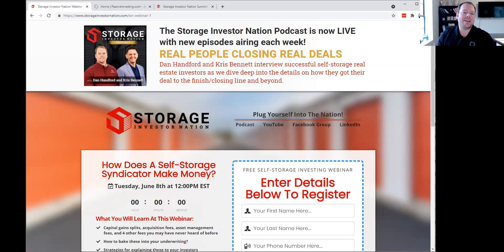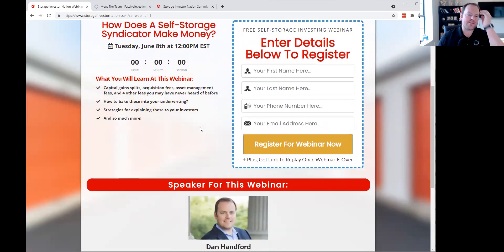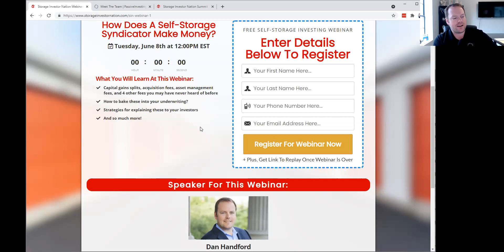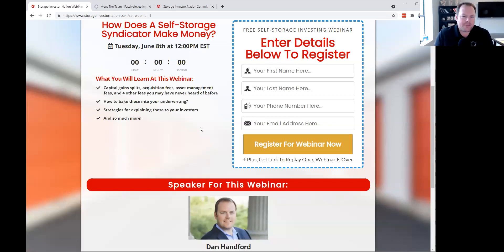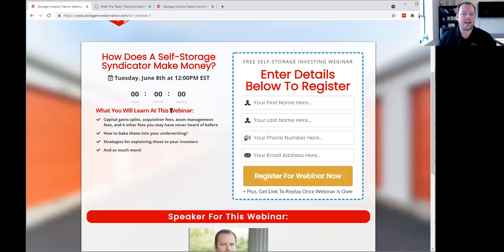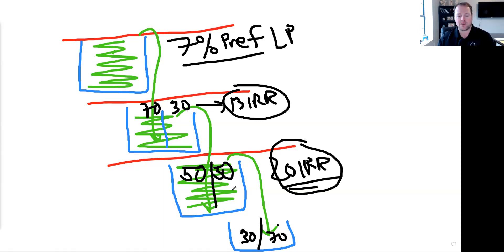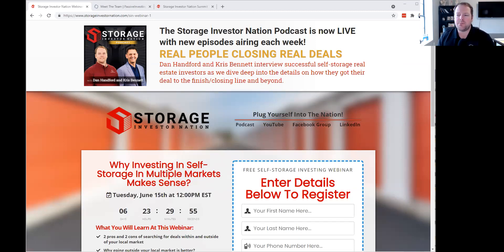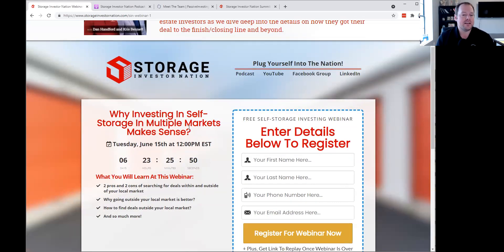How Does A Self-Storage Syndicator Make Money? with Dan Handford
What You Will Learn At This Webinar:
- Capital gains splits, acquisition fees, asset management fees, and 4 other fees you may have never heard of before
- ​How to bake these into your underwriting?
​- Strategies for explaining these to your investors

*Fill out the investor form on the above website to have a one-on-one call to discuss your investment goals to see if our group is a right fit for you.